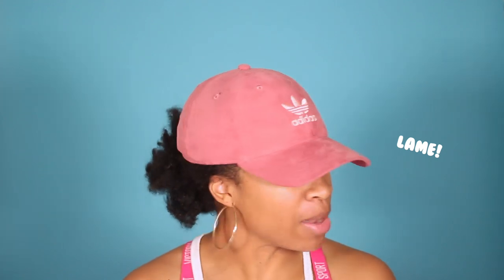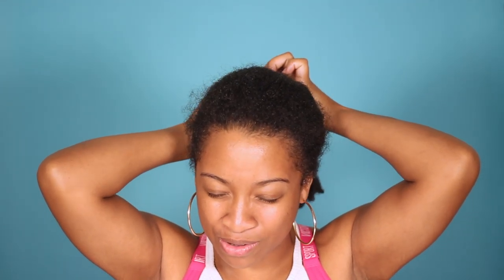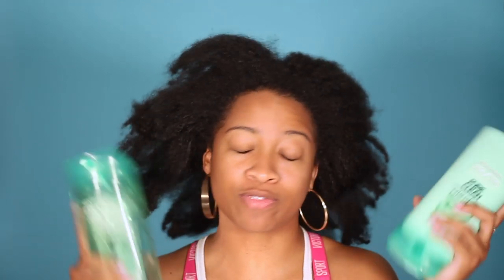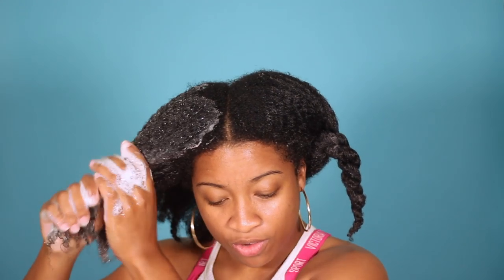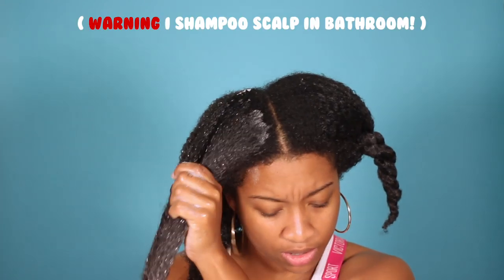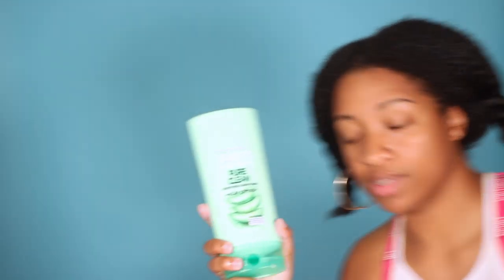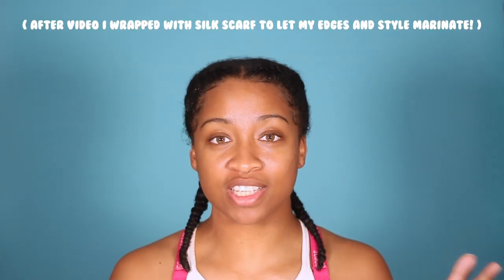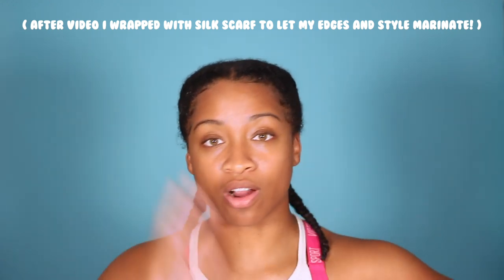Perfect Shampoo & Conditioner For Type 4 Coarse Hair!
Garnier Fructis Pure Clean Aloe Line! I am going to be showing you guys the perfect shampoo and conditioner combo that has great slip and nourishment for both the shampoo and conditioner. This works great with kinky type 4 hair that is coarse in texture. This conditioners works well on low porosity hair but if you are looking for more conditioners and shampoos that work great on both low and high porosity, click the link below!

⬇️ List Of Gel's W/Slip For Kinky Coarse Type 4 Naturals

⬇️ Master List of Moisturizing Shampoo's and Conditioner's for Natural Hair!

⬇️ NEW WEBSITE | Where all of your natural hair problems can be solved!

⬇️ Not sure what Shampoo/Conditioners work for kinky/unruly hair?
Most Slippery/Moisturizing Shampoo's and Conditioners For Type 4 Kinky Coarse Hair!

 - The Ultimate Detangling Brush ⤵

- Garnier Fructis Pure Clean Shampoo, 21 fl. oz.⤵

- OGX Hydrating + Tea Tree Mint Shampoo, 13 Ounce⤵

Extra...
Since this video I also started loving the conditioner more than the OGX tea tree conditioner. TONS OF SLIP FOR DETANGLING!
- Garnier Fructis Pure Clean Conditioner, 21 fl. oz.⤵

WANT TO SEE MORE OF ME? I got you...

What camera equipment am I using?
Canon T5i but don't purchase its way out dated.

Canon EF 50mm f/1.4 USM Standard & Medium Telephoto Lens for Canon SLR Cameras - Fixed⤵

What is a TWA?
TWA stands for Teenie Weenie Afro.

Where is bear?
If bear is not in a video its because he is usually off on a date or sleeping.

What type of hair do you have?
Type 4a in the front. Type 4b on the sides. Type 4c in the middle and a little sprinkle on the sides. This is why I just refer to myself as just type 4.

FREEE STUFFFF!

Looking to earn extra cash online? No its not difficult and its not a scam LOL. Check this video I made on it down below!